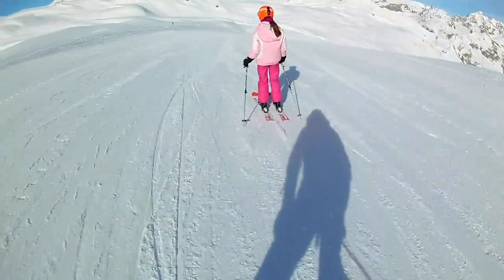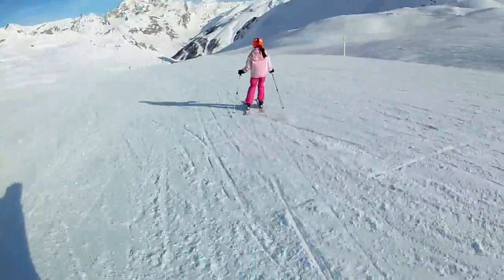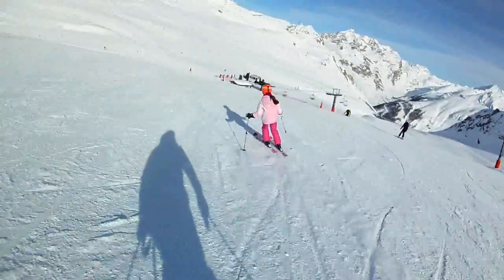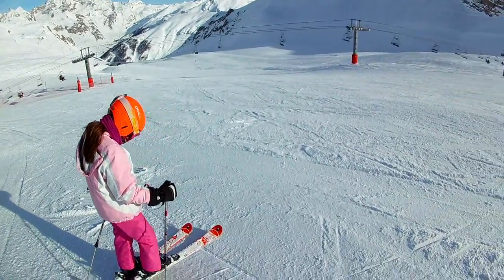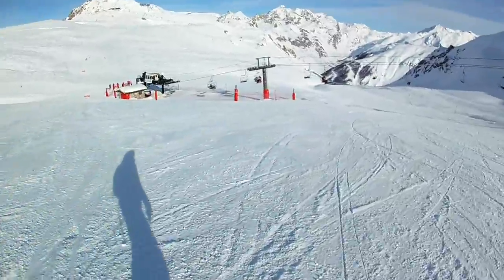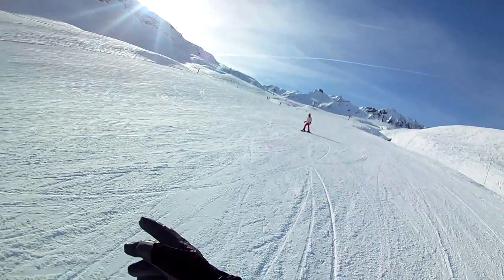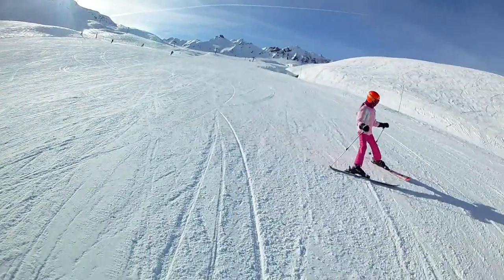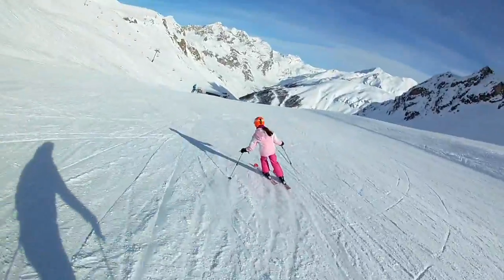Derin Carve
Improving Carving